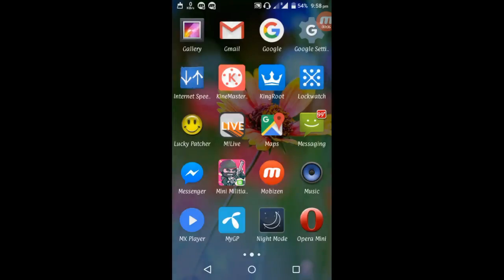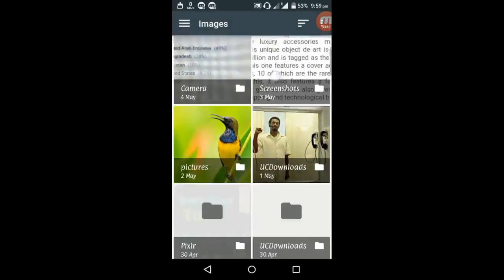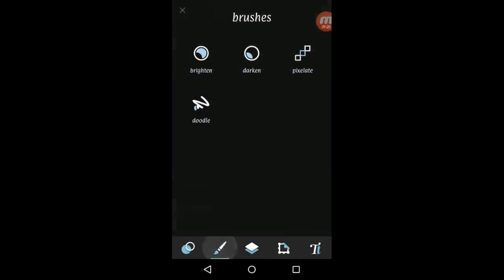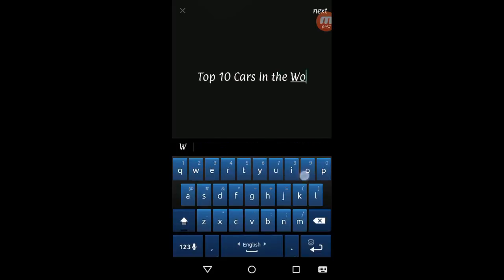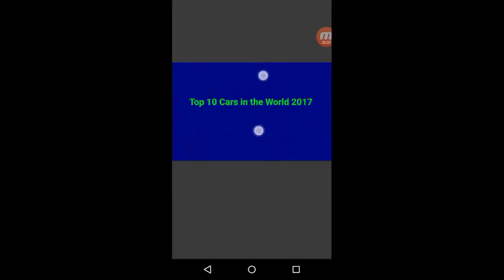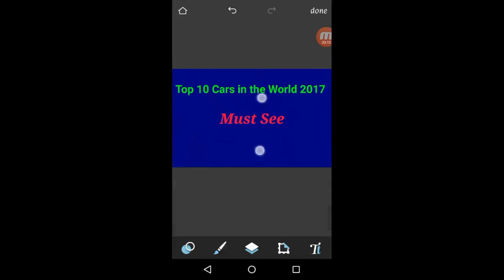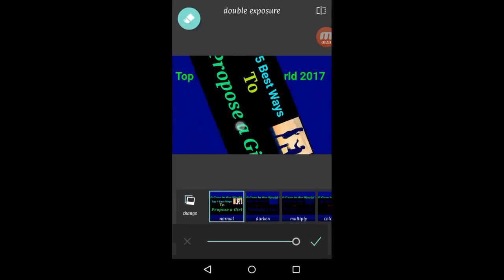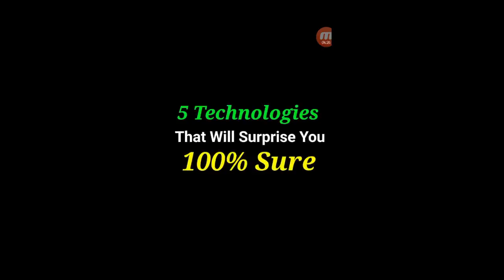How To Make Custom Thumbnails on Your Android - 2017 Tutorial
Learn how to make custom thumbnails for your YouTube videos. I show you how easy it is to make custom and change your thumbnails without even leaving YouTube

How To Make Custom Thumbnails on YouTube - 2017 Tutorial